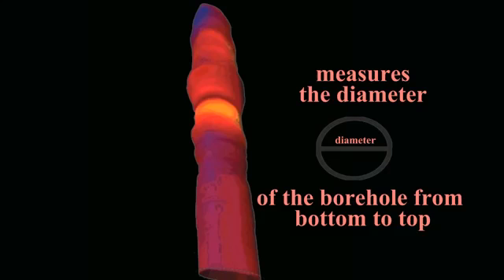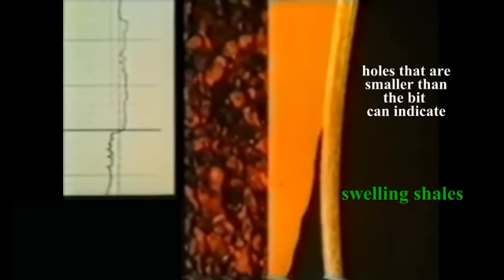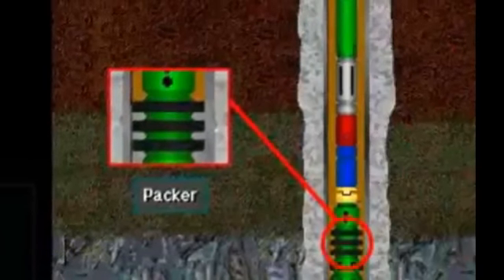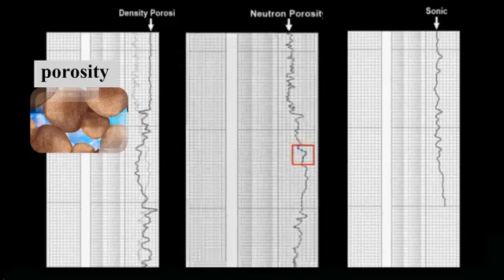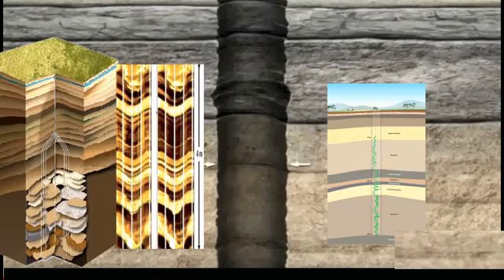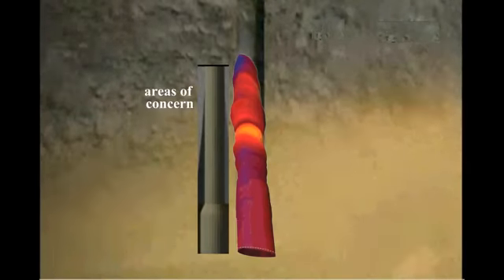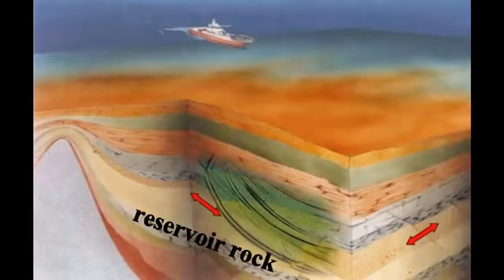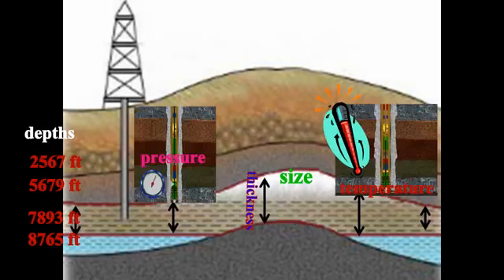Overview Chapter 7 Part 4 Formation Evaluation YouTube